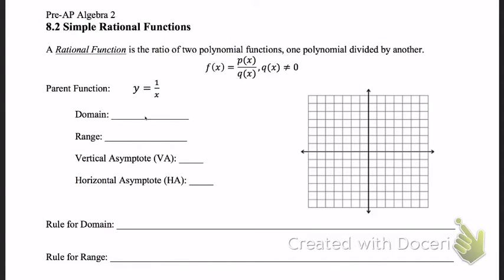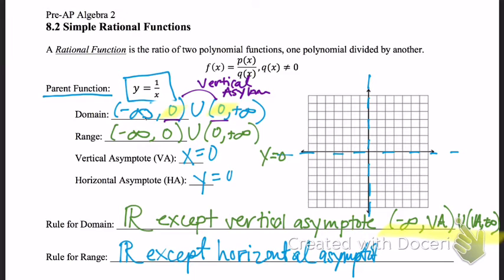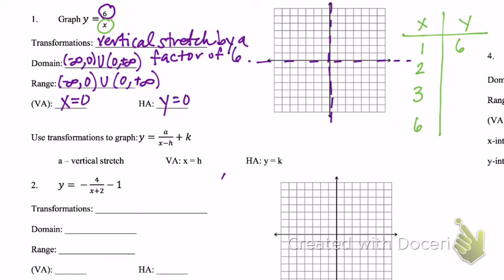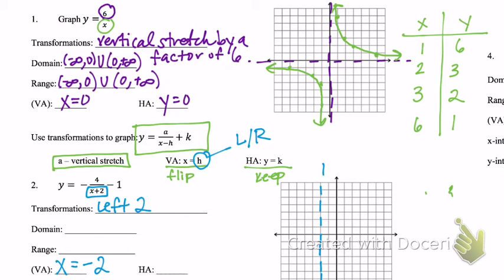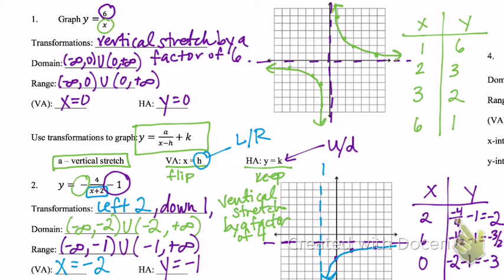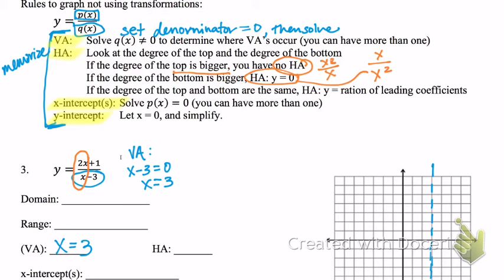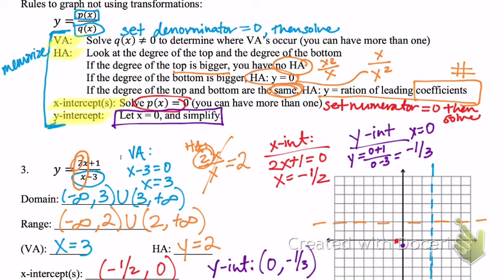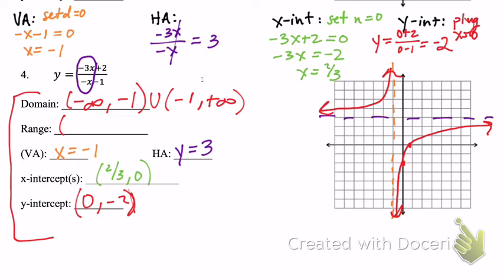8.2- Graph Rational Functions